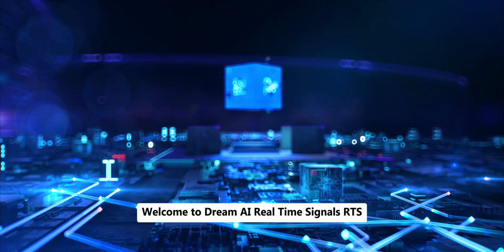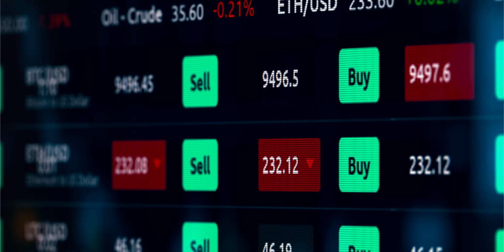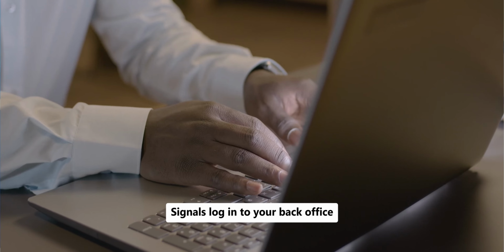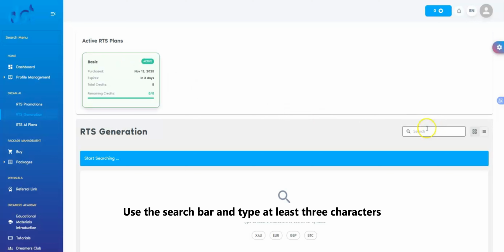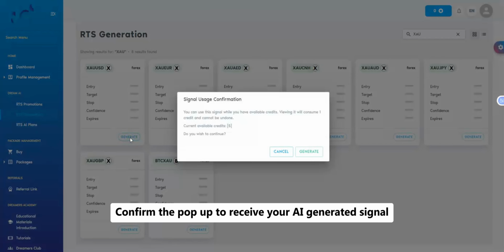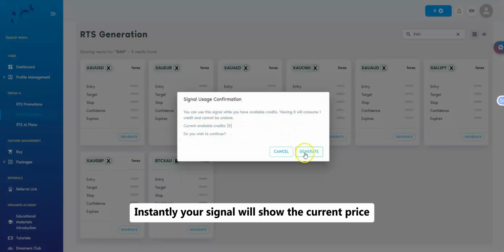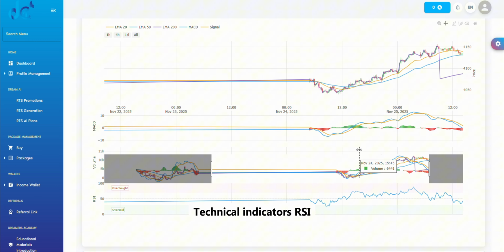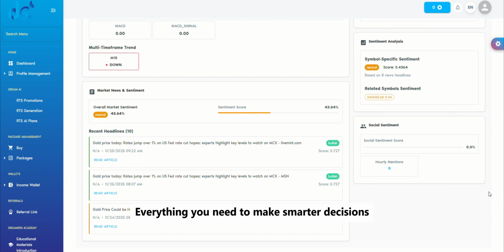How to Trade Using Dream AI Real Time Signals on MT5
Learn how to trade using Dream AI’s real-time signals on MT5 in just a few simple steps!
This quick guide shows you how to read signals, place trades, and optimize your strategy using AI-powered insights.